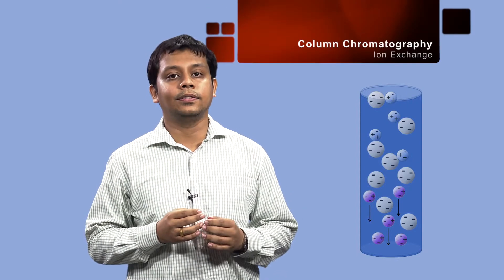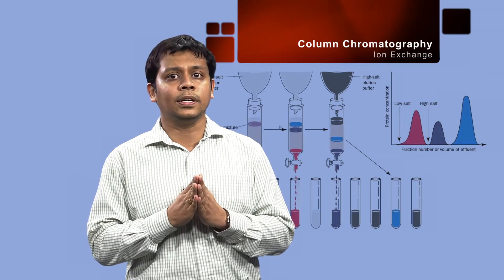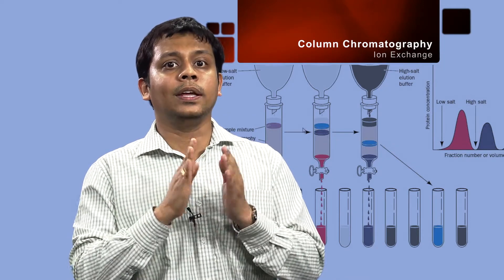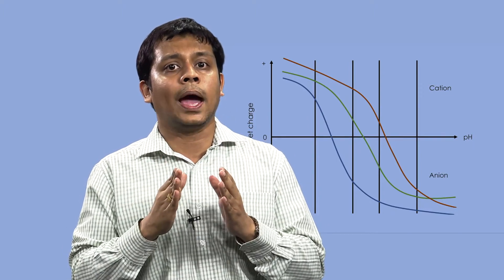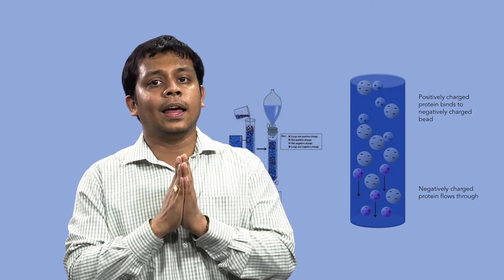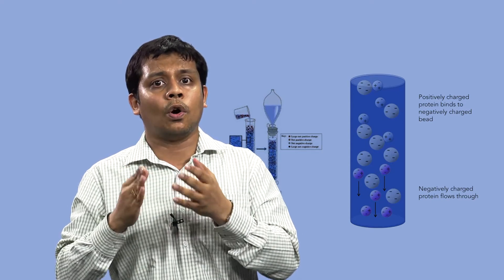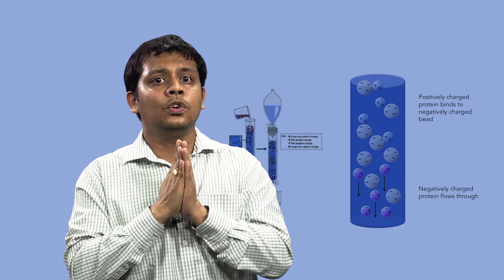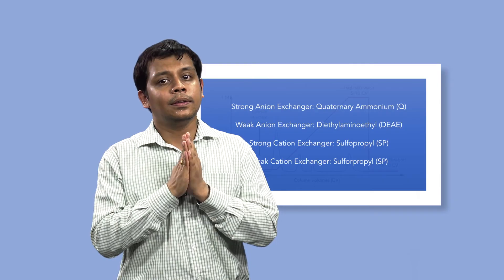Column Chromatography Ion Exchange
Column Chromatography Ion Exchange Life Sciences Dr.  Anish Nag, 2019-20